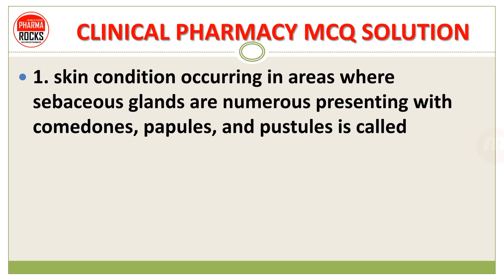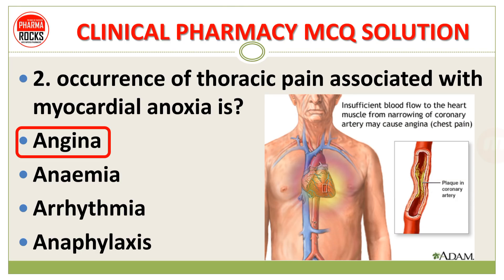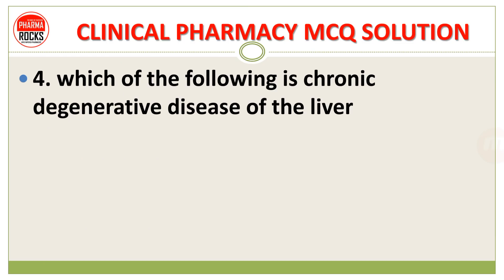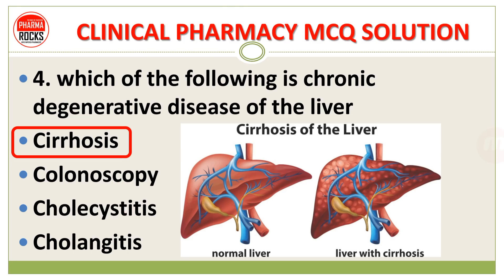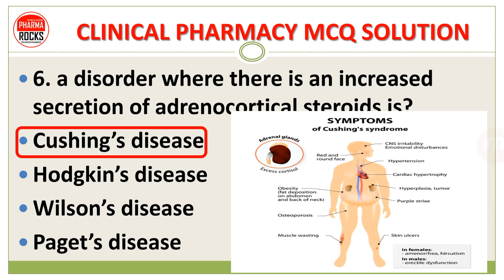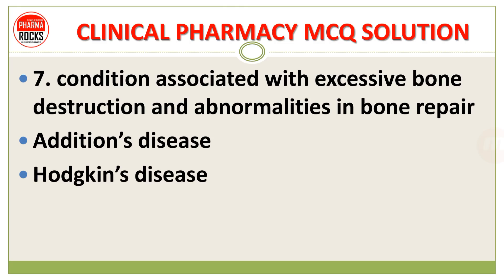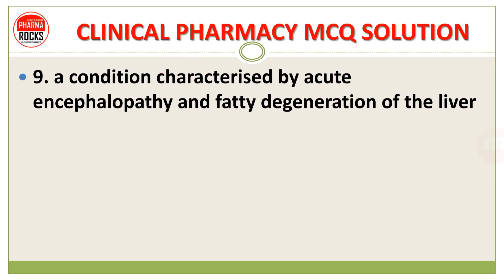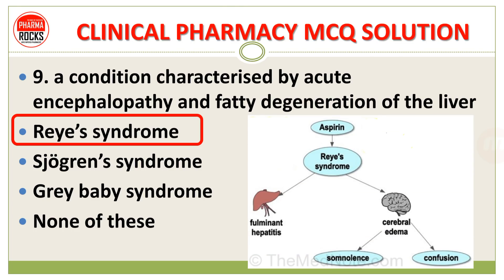CLINICAL PHARMACY MCQ SOLUTION PART-1 WITH EXPLANATION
HELLO FRIENDS WELCOME TO PHARMAROCKS

IN THIS VIDEO WE WILL SOLVE MCQS BASED ON CLINICAL PHARMACY